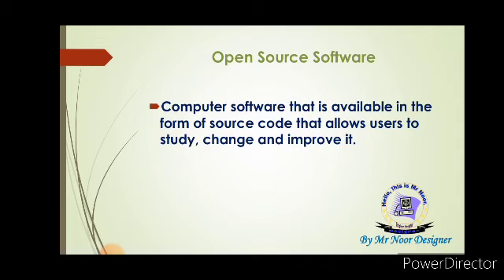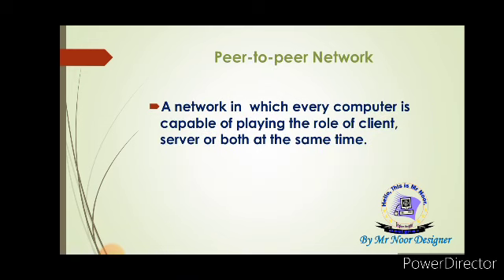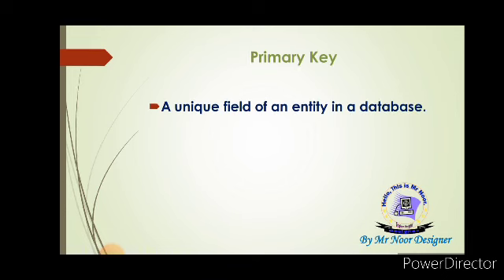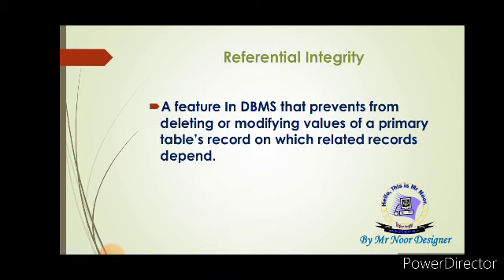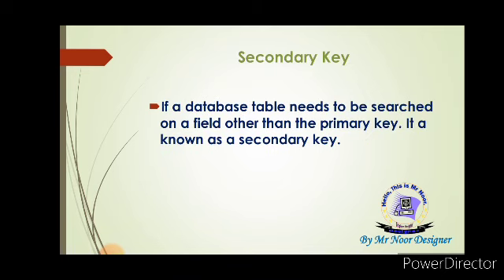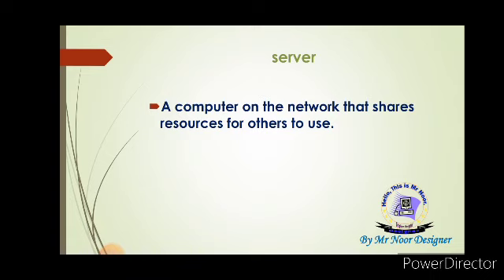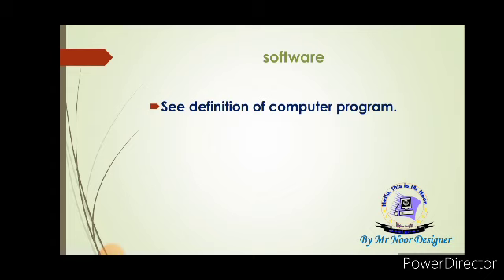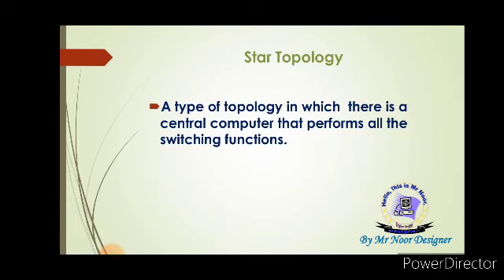ics complete short answer 1st year computer science book